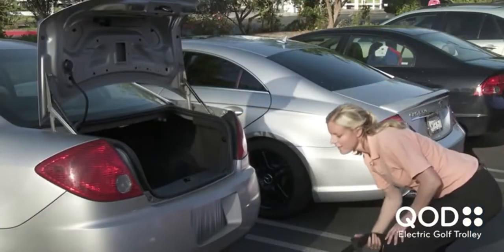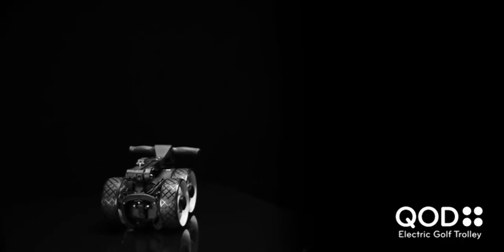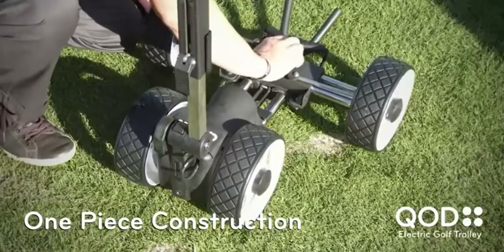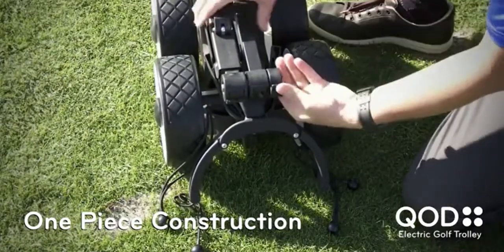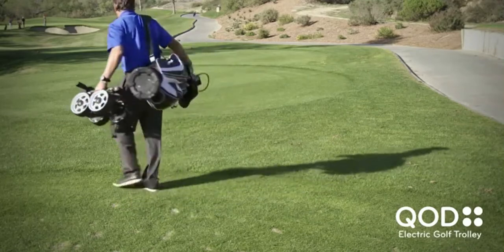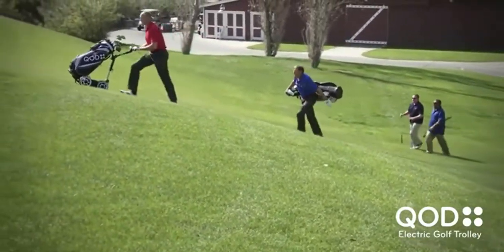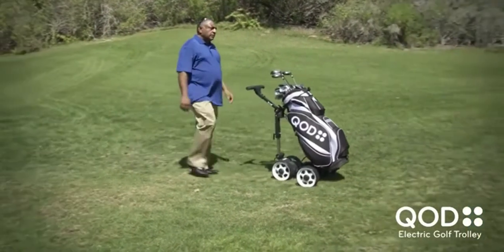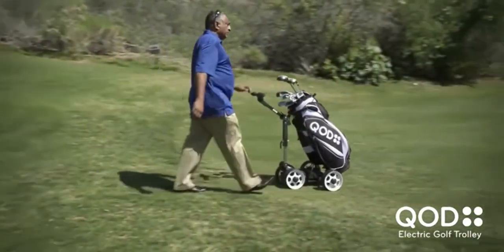What Inspired you to invent the QOD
Collin Hiss opens up about the important issues that inspired him to invent the QOD Electric Trolley